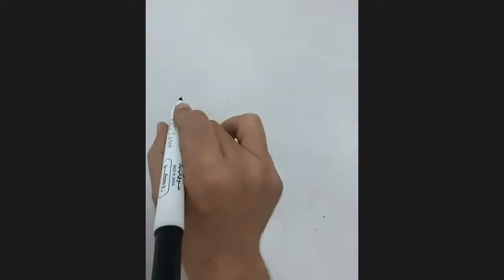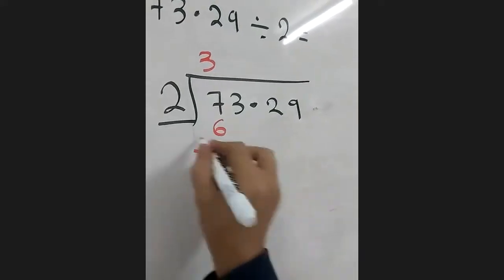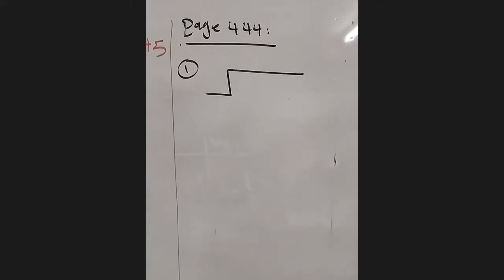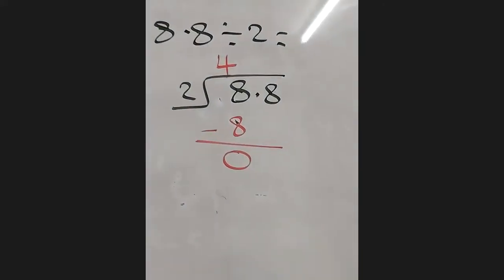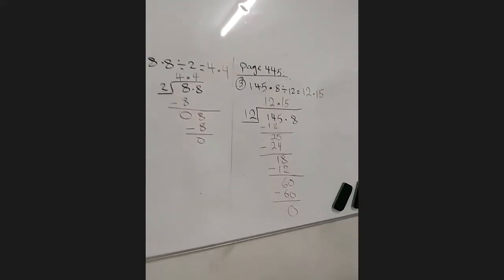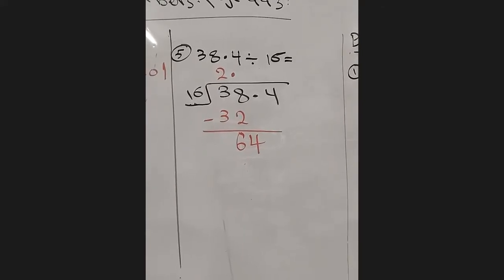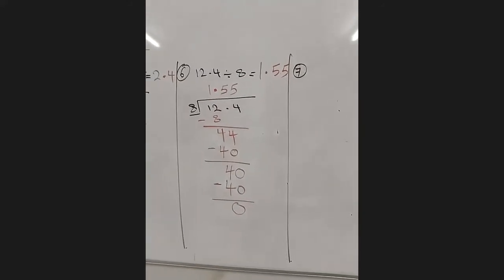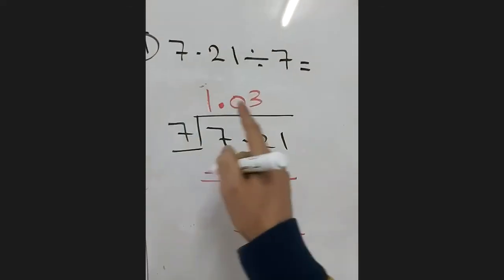divide decimals by whole numbers d